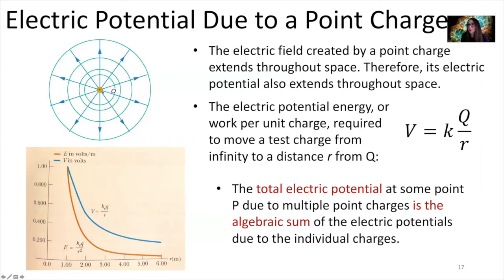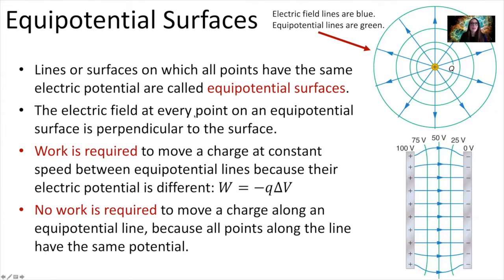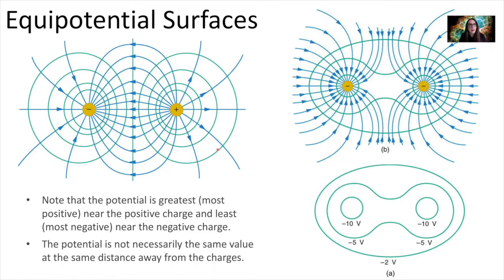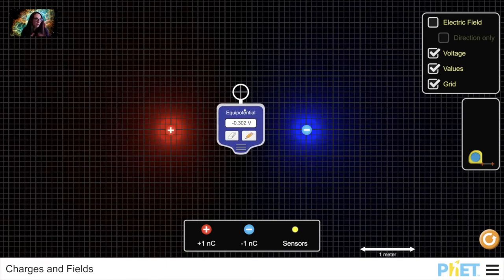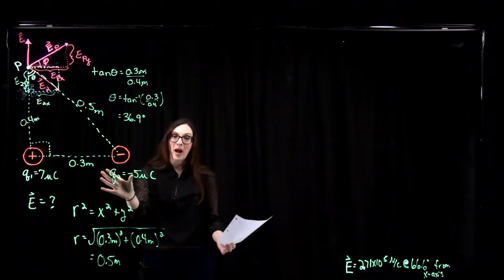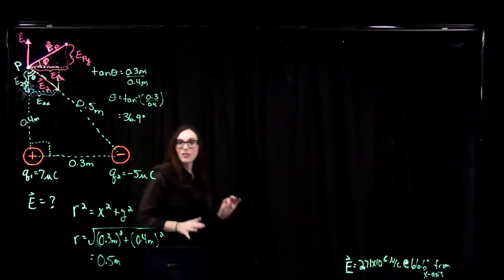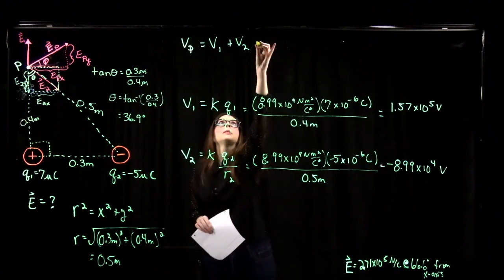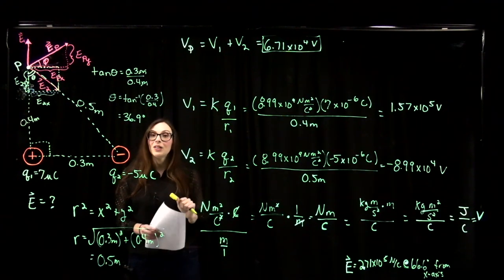Week 6 PHY 222 - Electric Potential Due to a Point Charge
Point charges create both an electric field and an electric potential. This mini-lecture discusses the electric potential of a single point charge and the resulting electric potential from a collection of point charges. This video is for Dr. Maria Weber's PHY 222 - Physics for the Life Sciences II course at Delta State University.